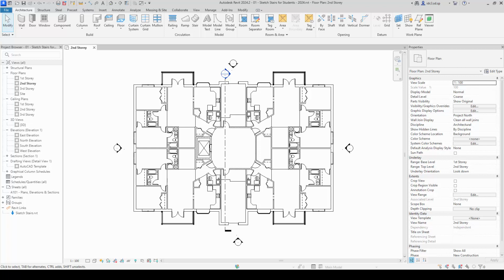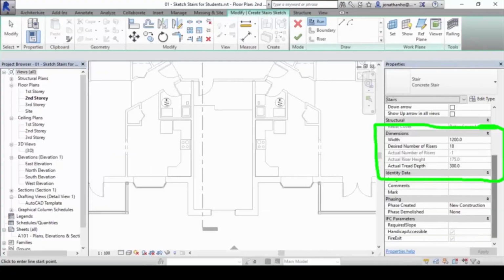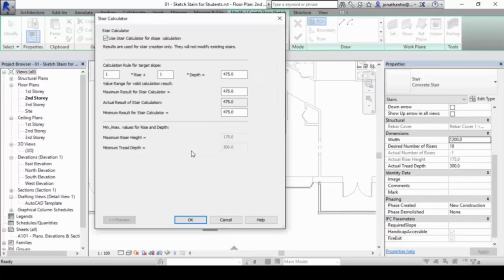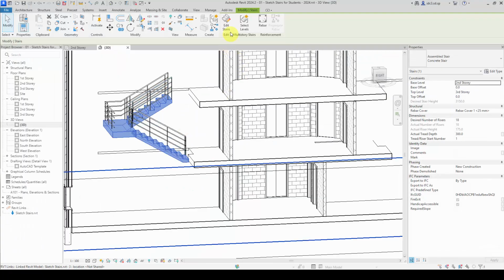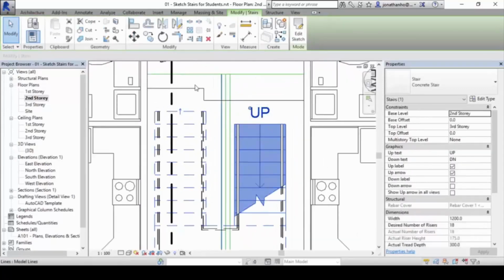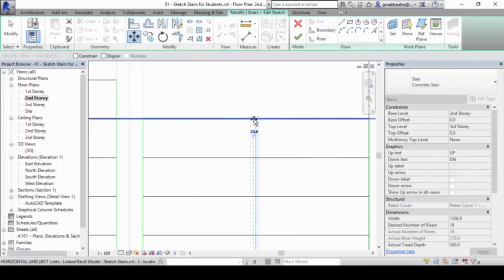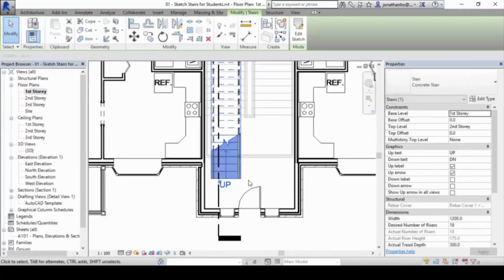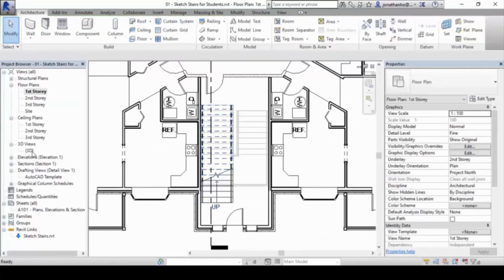How to Create Stairs in Revit with New Stairs UI after 2015 Version